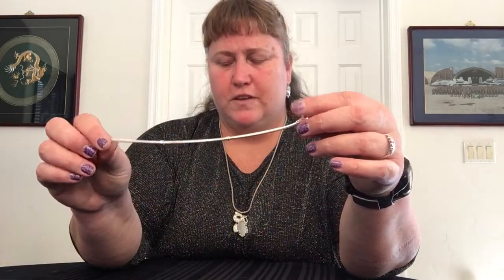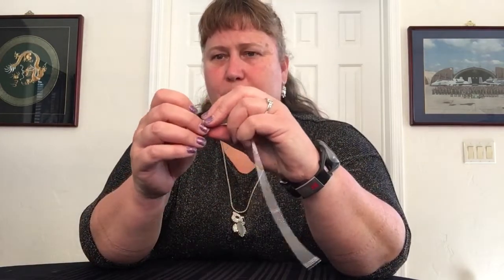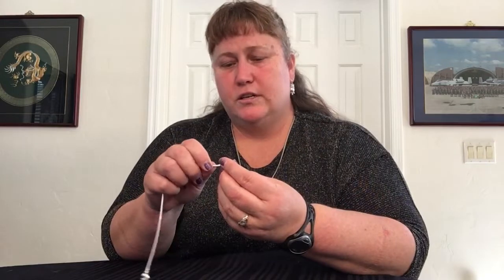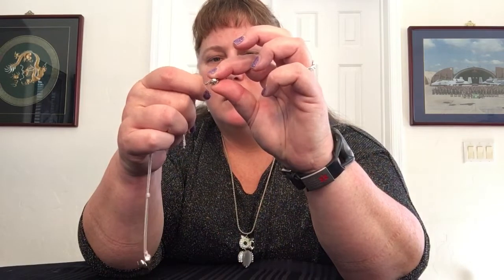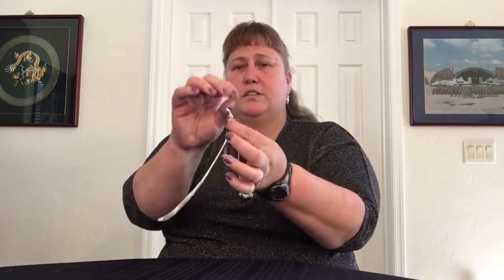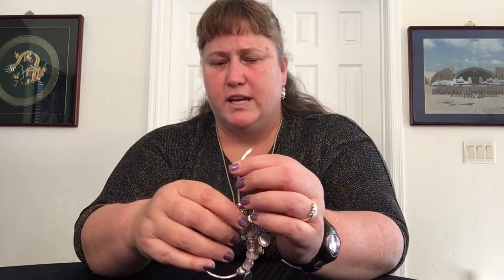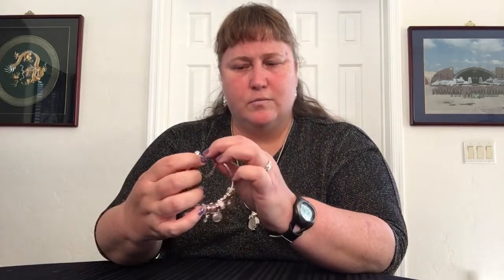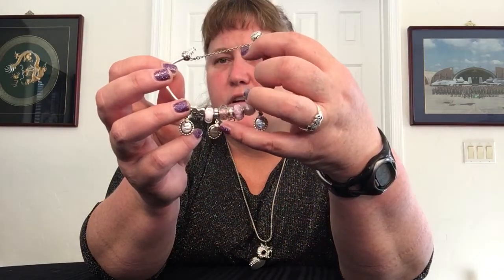Pandora Jewelry -- Building a Bracelet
This video shows a bit more of my Pandora collection and shares how to build a bracelet. This particular bracelet is a tribute to my new baby niece with the intent to pass it along to her when she is old enough. Included in this video are Pandora Charms, Safety Chains, Clips, and a Heart Clasp Snake Chain Bracelet. Bracelet and all charms show are either silver or Murano Glass.